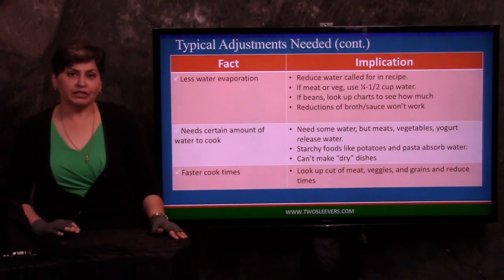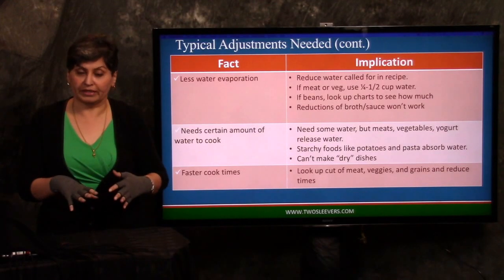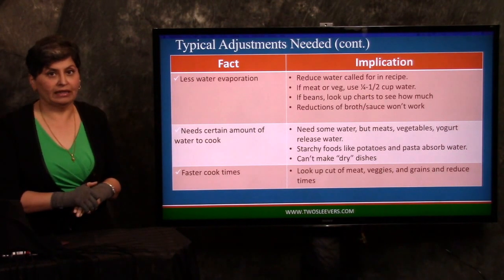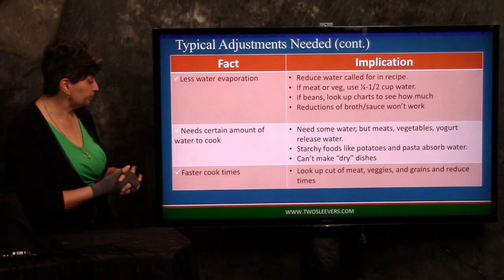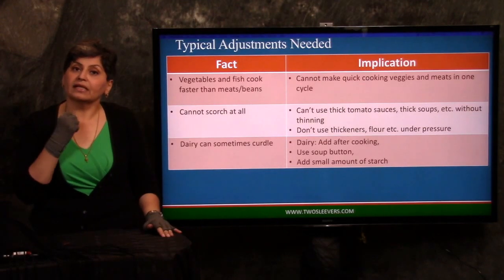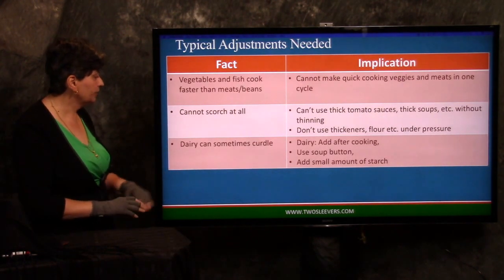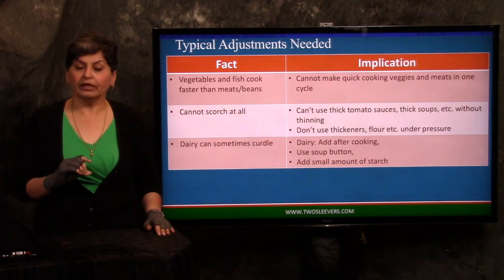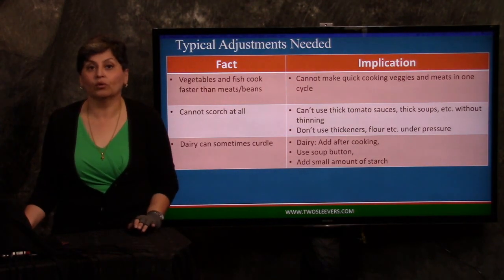Part 2: How to Adapt Recipes to a Pressure Cooker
Learn how to adapt recipes for the pressure cooker. This four part series walks you through the principles behind adapting stovetop, slow cooker, or oven recipes so that they work in your pressure cooker or Instant Pot. This second video explains the implications of the differences in pressure cooking vs. other methods of cooking.